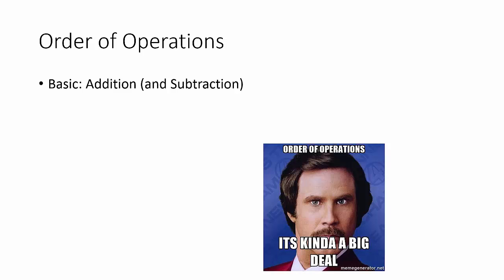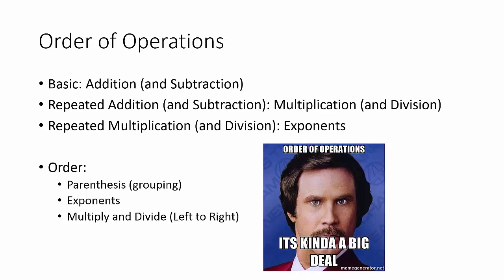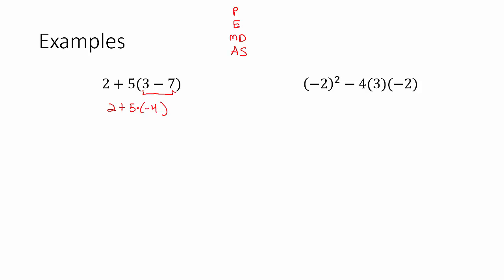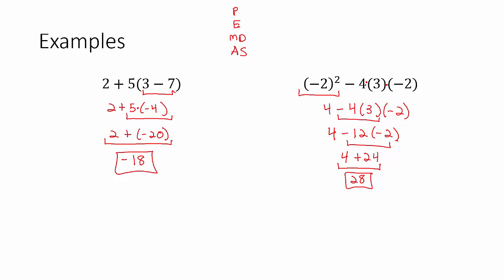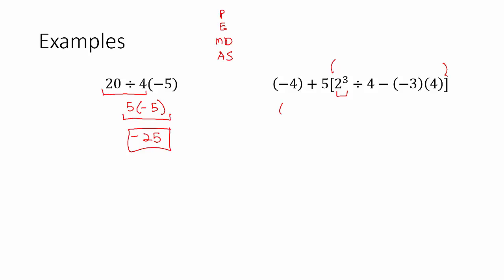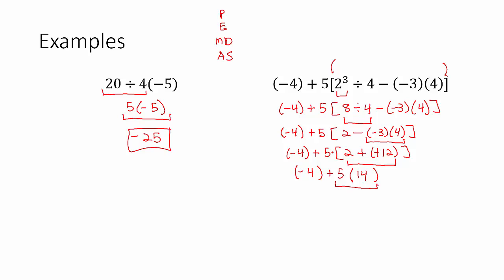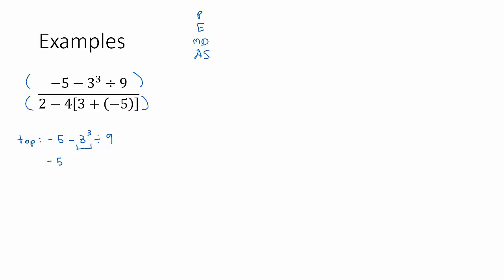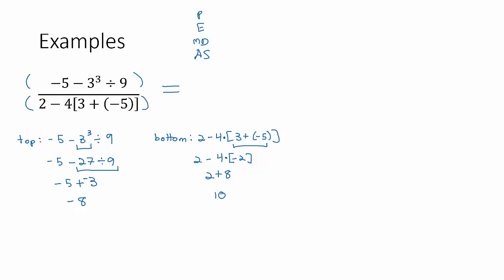Order of Operations